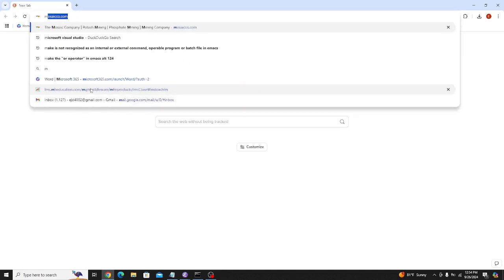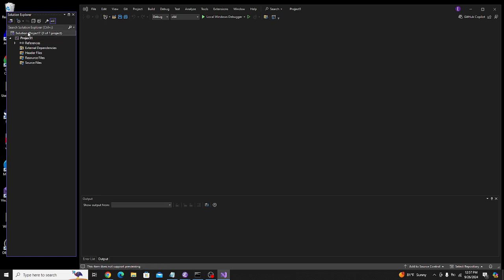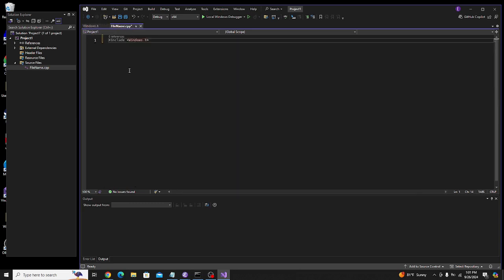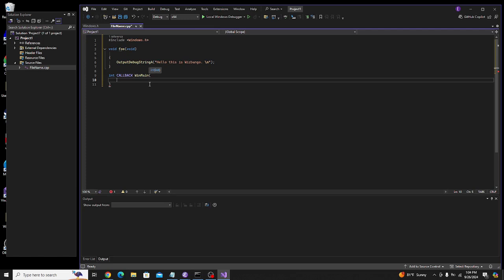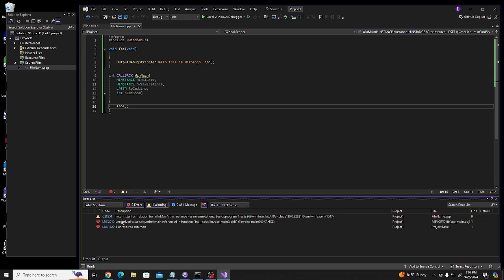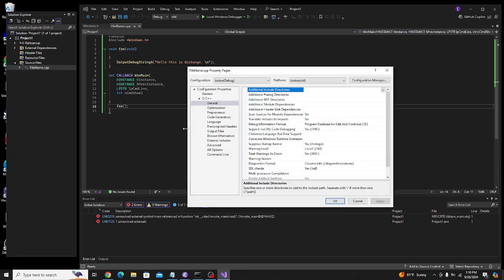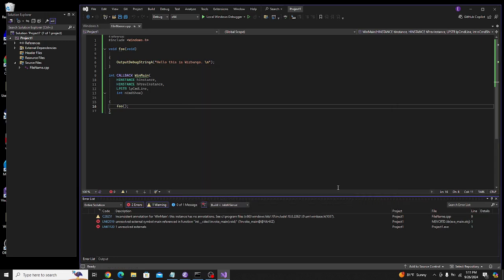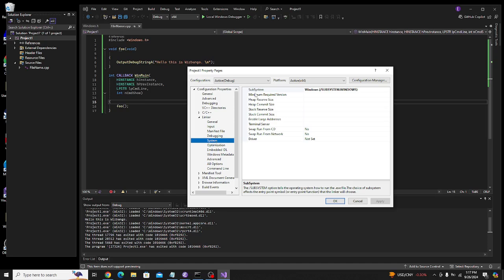Wizbango Episode 1 [Microsoft Visual Studio Basics]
Welcome to Wizbango
This is me trying to code a game from scratch in C on Windows but I have no idea what I'm doing so you can learn with me.

Today I am explaining Visual Studio:
- how to get it
- how to create a file and run it
- how to set up the settings to avoid errors
- how to output text into the debug window